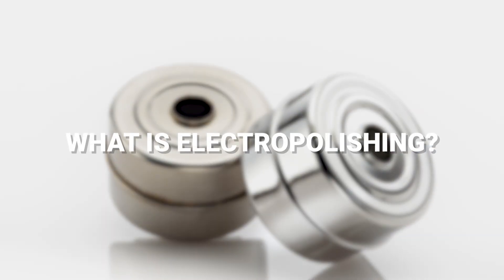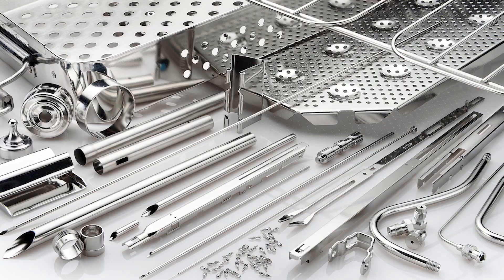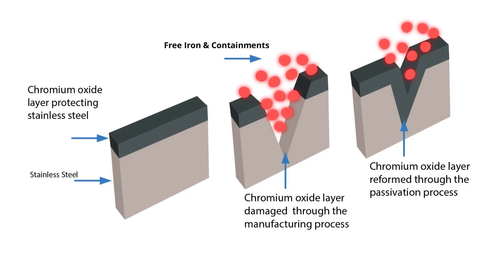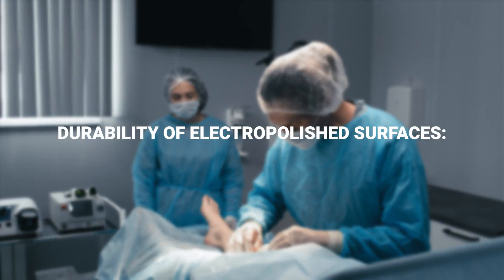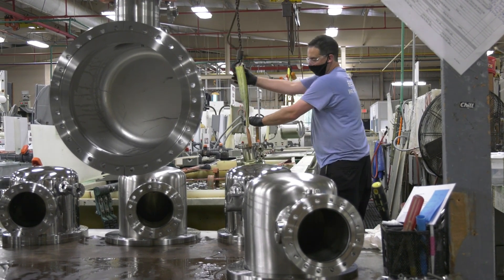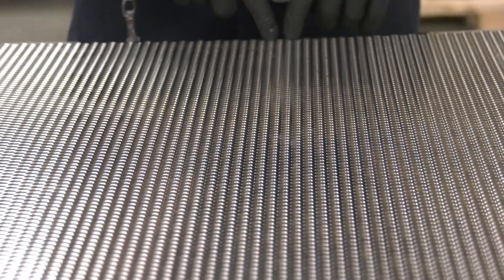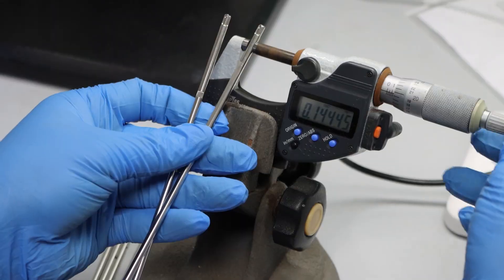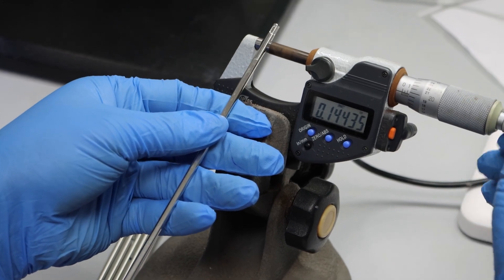How Durable is an Electropolished Surface?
When it comes to selecting materials for applications in demanding environments, durability is a crucial factor. Electropolishing is a popular surface treatment method that enhances the performance of metals, particularly stainless steel, by improving its surface finish and corrosion resistance. However, it’s important to understand the durability of an electropolished surface and how it compares to its base material. This blog post will delve into the durability of electropolished surfaces, focusing on their properties, resilience, and potential drawbacks.